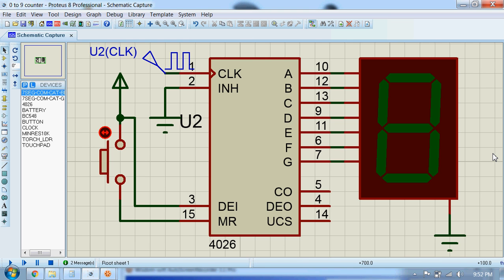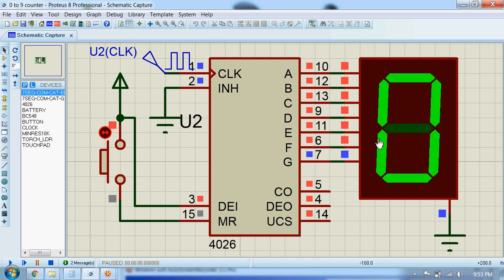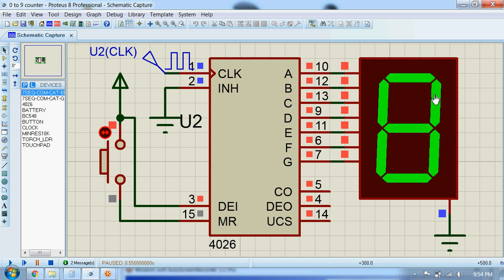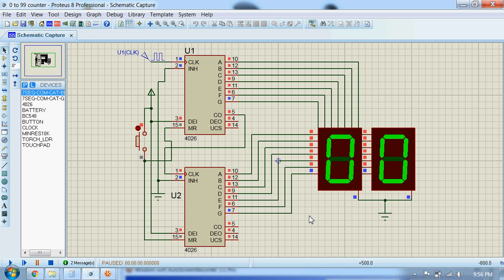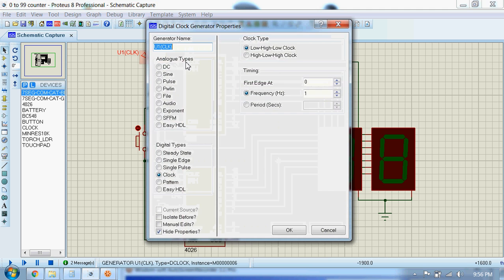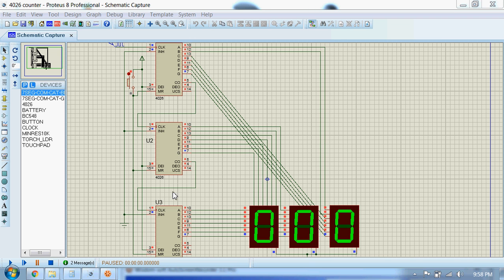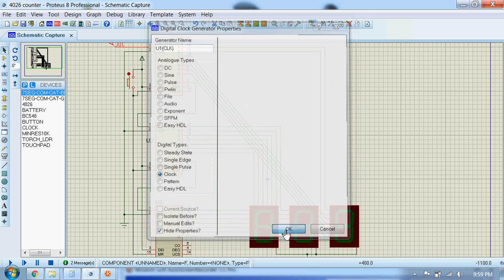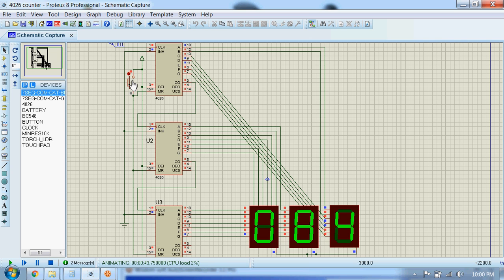digital counter circuit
4026 Johnson Counter

let us understand the working of individual pins-

1. Pin 1 or clock pin- It receives clock signals, and at every positive clock, counter increases by one. You can provide clock with the switch, 555 timer or with the help of logic gates. In short high pulse on this input increments the counter.

2. Pin 2 or disable clock (clk inhibit) pin- 4026 counter increases by one by receiving positive clock pulse when inhibit pin is grounded.

3. Pin 3 or enable display (En in) pin- It activates the 7 segment display to display a digit (0 to 9). It should be kept high for enabling the display. Mean output goes high when only when display enable is high.

4. Pin 4 or enable out- It Enables the carry out pin. In our circuit we have left this pin unconnected.

5. Pin 5 or divide by 10 output- It is used to complete one cycle for every 10 clock input cycle and it also used to cascade more IC's.

6.Pin 6, pin7 and Pin9 to pin 13 - These are 7 decoded output from a to g used to illuminates the corresponding segment of 7 segment display to display the digit from 0 to 9.

 7. Pin 14 or not 2 output (UNGATED "C" SEGMENT) signals- They are not gated by the Display clock and therefore are available continuously. This feature is a requirement in implementation of certain divider function such a as divide by 60 and divide by 12.

8. Pin 15 or Reset pin- It is used to reset the counter. When it receives high it clears the counter and counting again starts from zero. Reset pin can be made low again to start the counter once again.